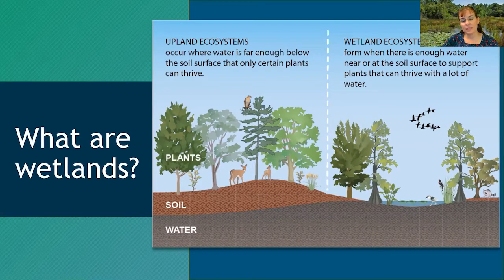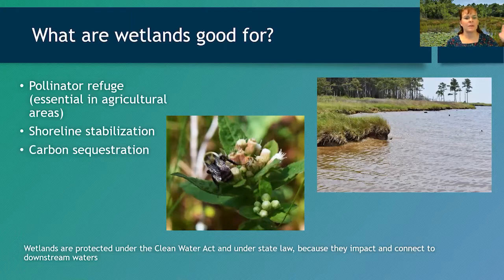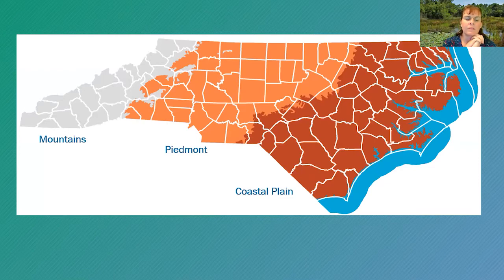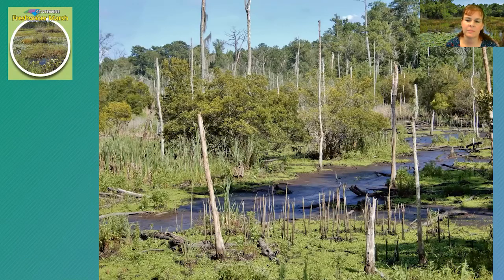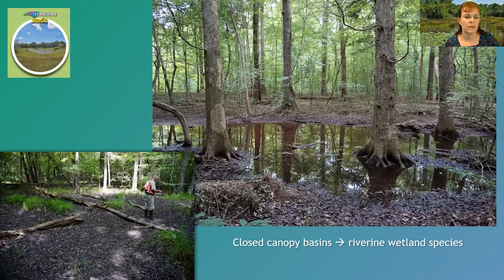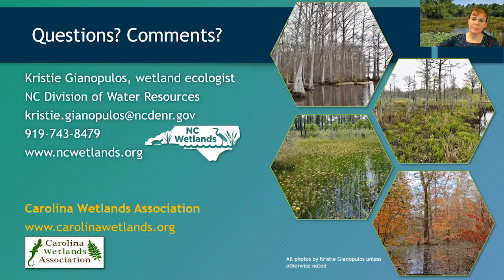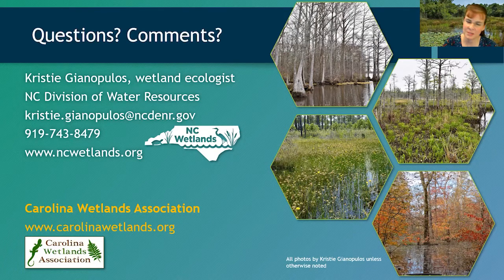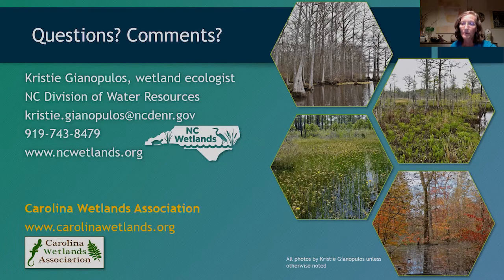North Carolina Wetlands with Kristie Gianopulos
Please join us  to learn about North Carolina Wetlands as speaker Kristie Gianopulos describes the functions of wetlands in North Carolina as well as the wetland types we have and their associated plant species.

Kristie is a co-founder and current board member of the Carolina Wetlands Association and has worked as a wetland scientist for the NC Division of Water Resources for the past nine years, dealing with various EPA grant funded projects across the state.

Most recently she has co-authored, with Milo Pyne and Karen Kendig, the book, GUIDE TO COMMON WETLAND PLANTS OF NORTH CAROLINA, available (free download) ; It is being published by the NC Division of Water Resources.

Prior to working in North Carolina, she worked in wetland and endangered species consulting for a dozen years in Florida where she obtained her Master’s Degree in herpetology.  Kristie enjoys combining her love for visual design, photography, and science in her work.

Carolina wetlands are diverse habitats found across the coastal plain, piedmont, and mountain regions of North and South Carolina.  Wetlands are transitional areas where land meets water near streams, rivers, lakes and estuaries, or in low-lying flat areas or natural depressions in the landscape. The depth and duration of waterlogging combined with landscape position are key factors in determining when wetland soils develop and which plant species inhabit them to create a wetland community.

Where to find good examples of North Carolina wetland types:

Mountain bog
Examples: Panthertown Valley bog (Nantahala NF); White Oak Bottoms; Cold Prong Pond (Blue Ridge Pkwy); Uwharries National Forest

Riverine forest wetland
Examples: Boone’s Cave County Park; New Hope Bottomlands Trail; Jordon gamelands; Roanoke River gamelands

Seep wetland
Examples: Battle Park (Rocky Mount); Calloway Forest Preserve (Raeford); Kellogg Conference Center (Hendersonville)

Freshwater marsh
Examples: Richardson Taylor Preserve; Tanglewood Park; Nat Greene Trail; Salem Lake wetlands

Basin
Examples: Croatan National Forest, Carolina Beach State Park

Pocosin
Examples: Suggs Millpond Gameland, Green Swamp, Posocin Lakes NWR, Croatan National Forest

Carolina Bay
Examples: Jones Lake State Park, Pettigrew State Park, Lake Waccamaw State Park

Pine wetland
Examples: Green Swamp Nature Preserve, Weymouth Woods State Park, Pee Dee NWR, Goose Creek State Park, Sandhills Gamelands

Estuarine woody wetland
Examples: Cedar Point Tideland Trail, Swanquarter NWR Bell Island Pier, Fort Macon State Park

Salt marsh
Examples: Fort Fisher SRA &”The Rocks”; Lee’s Nature Park (Wrightsville); Hammocks Beach SP

Brackish marsh
Examples: Lawson Creek Park (New Bern); Goose Creek State Park; Sturgeon City (Jacksonville), Roanoke Island Marshes Game Land, Oak Island

Relevant Links:
2021 Guide to Common Wetland Plants of North Carolina: